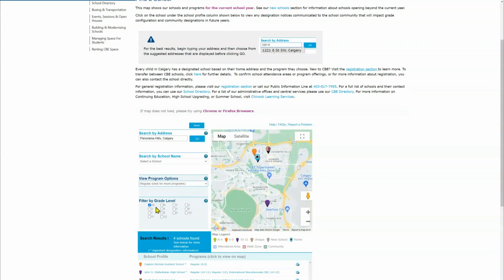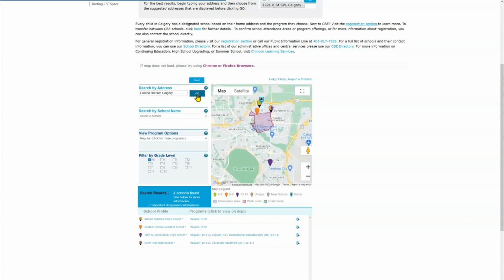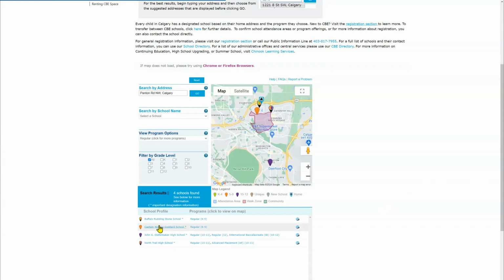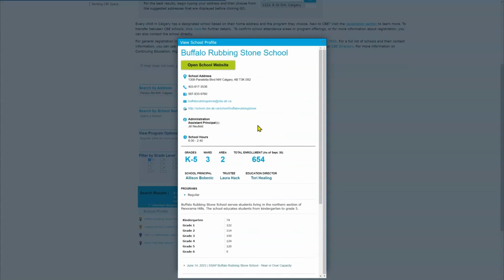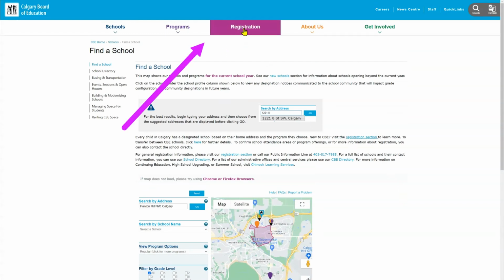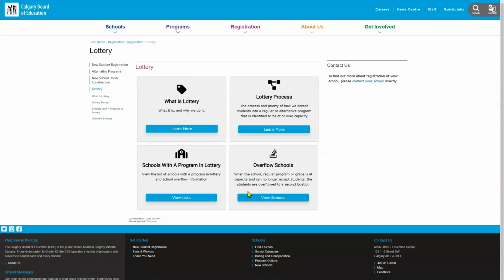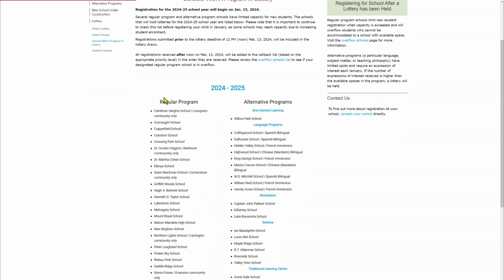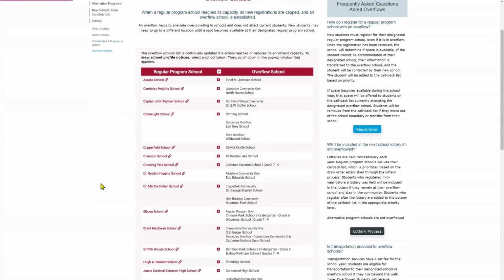FIND Out Which Calgary Schools Are Full Before Choosing a Neighbourhood!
Many Calgary schools are currently full and have enrollment caps in place. This means that if you're looking to enroll your child in one of these schools, they will be redirected to an overflow school in a different neighbourhood than you live in. In this video, I'll walk you through the steps of finding the designated school for your chosen Calgary neighbourhood so you confirm which school your child(ren) will be attending.

✅ I have lived in Calgary Alberta all my life and love living in this beautiful city. I have helped hundreds of families over the past 30 years find and buy a home they love. If you have questions or want help with finding out what the best area in Calgary to live is for your family, please reach out to me, I would love to hear from you!

Dean Martin
Real Estate Agent
Real Broker